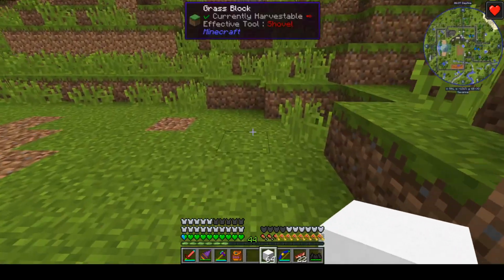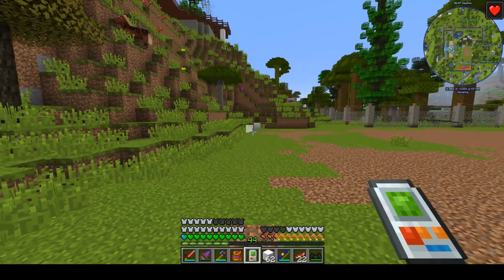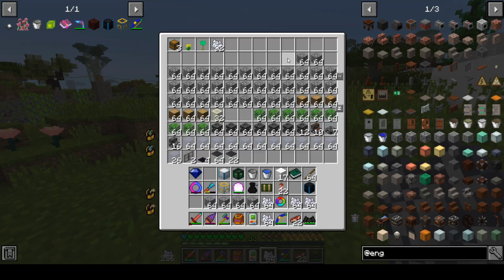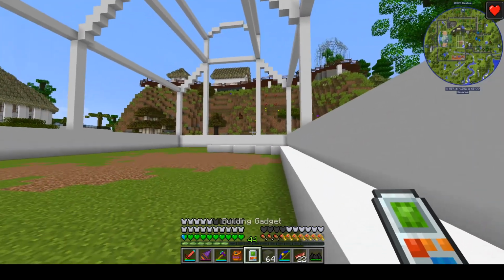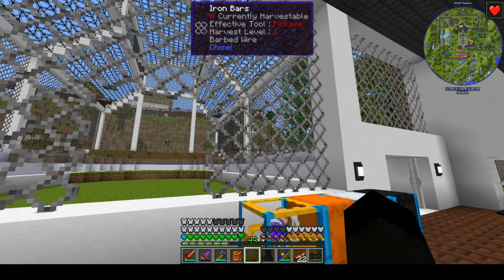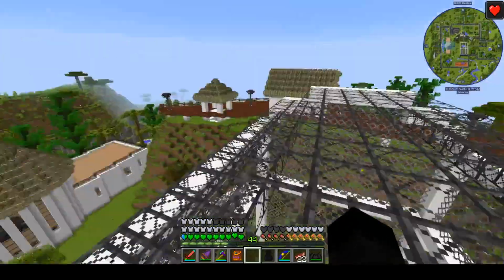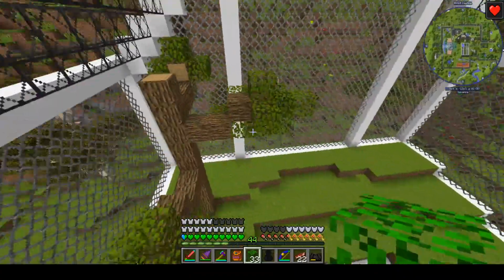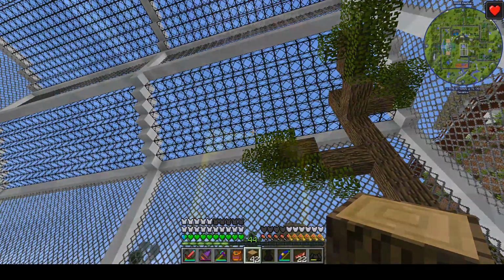Cids Modded Life - Season 2 - 196 - Terry Dac Tyle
A few more enclosures, more escapes and the big flyer enclosure.